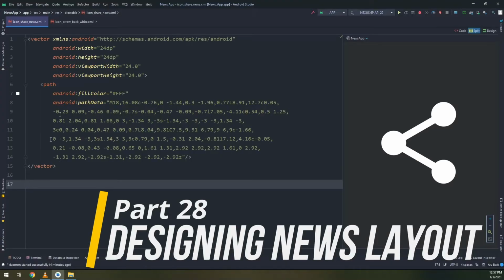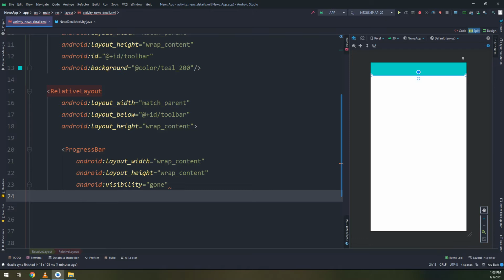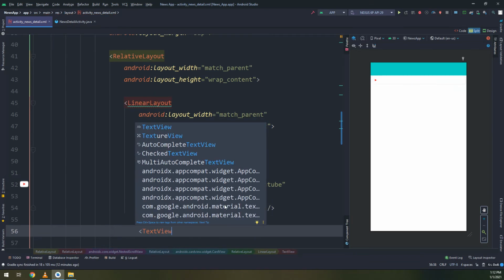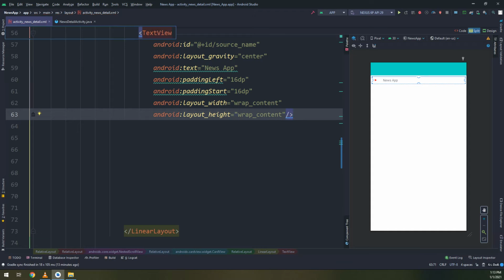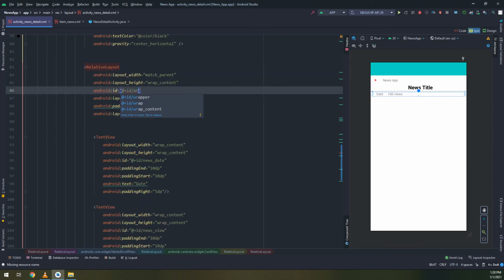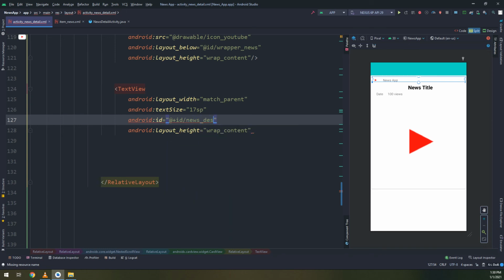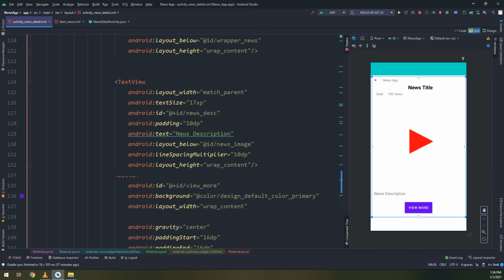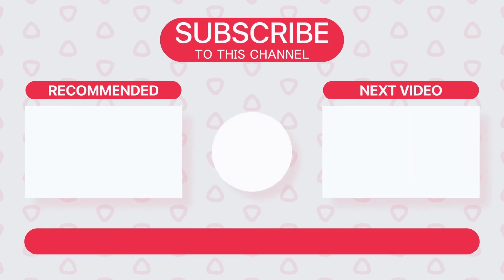[Part 28] Designing News Layout- Build News App with WordPress API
😎 In this video, we will learn how to fetch news using Retrofit Library for our app. So, this is part 28 in the course "Build News App with Wordpress api".
🔸Link for Drawable files in this video🔸

continue making!

⭐️ TAGS ⭐️
android programming,
android development,
android studio tutorial for beginners,
android course,
android training,
android
android studio
android development
android tutorial
android (operating system)
product: android
android course
android apps
android course trailer
kotlin course
kotlin android
android studio
android tutorial
android
android studio tutorial
tutorial
tutorials
studio
android
android studio
android development
learn android
learn android studio
android tutorial